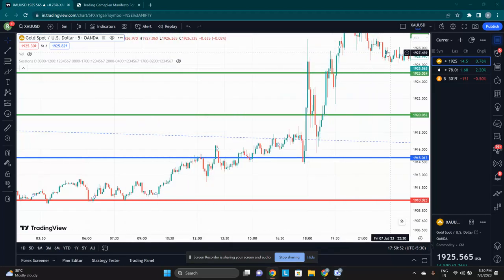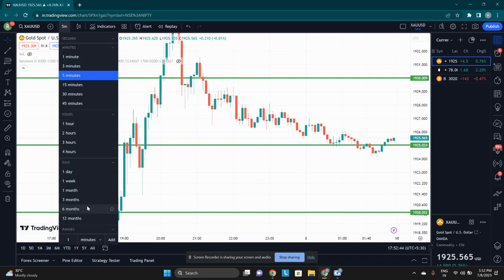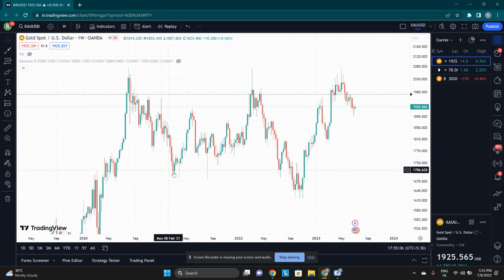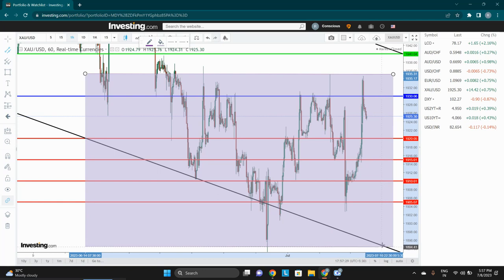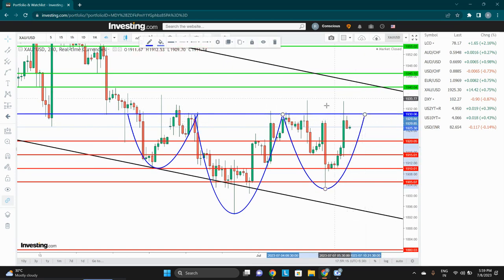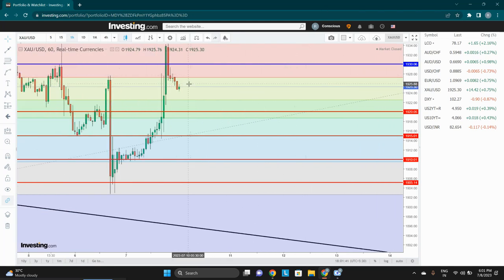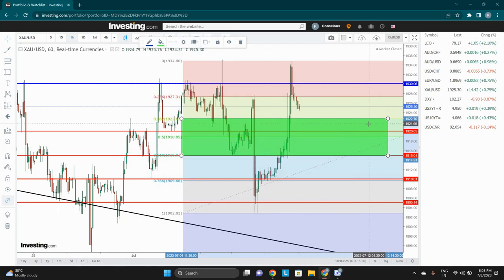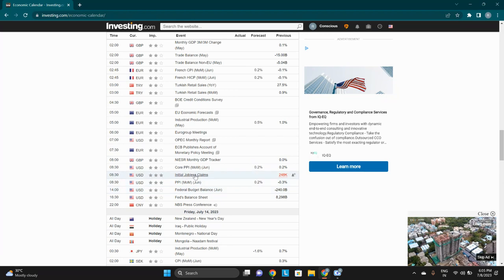XAUUSD Analysis- For 10th July, 2023- By Gold_Sniper